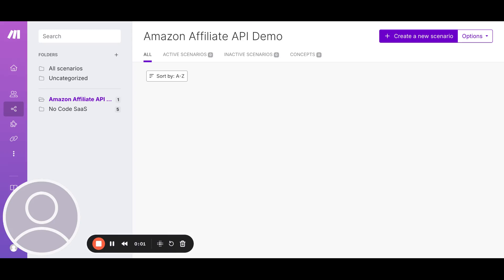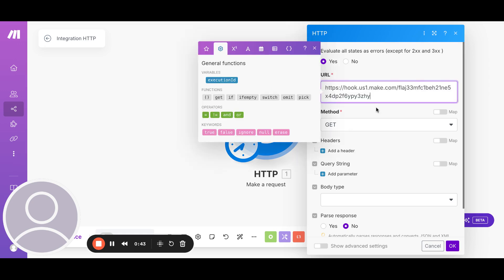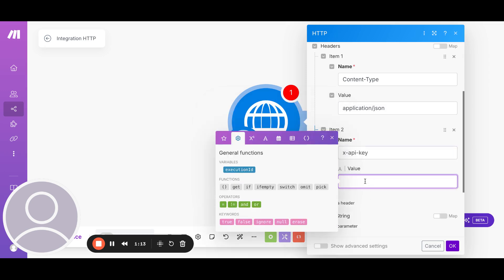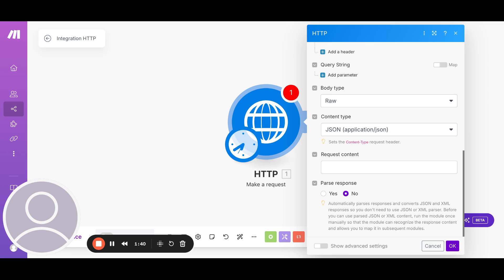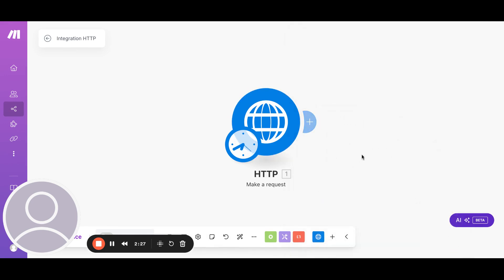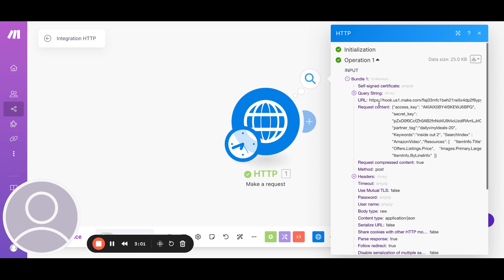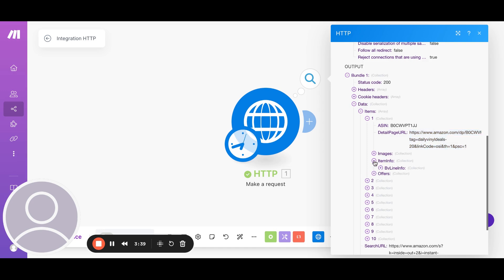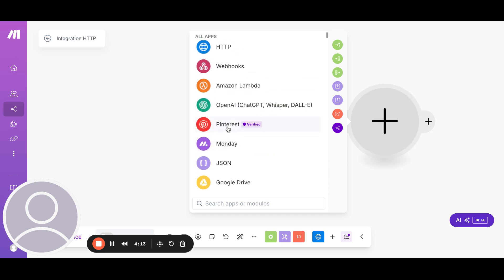Manual Affiliate Marketing Is Dead: Here's Why (Automate It!)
📦 Automate Your Amazon Affiliate Business with Our Custom API & Make.com!
In this step-by-step tutorial, I'll show you how to build a powerful automation that:
✨ Searches Amazon products automatically
🔗 Generates affiliate links instantly
💰 Scales your affiliate marketing efforts

Using our specialized API (designed specifically for Amazon affiliates), you'll learn how to:

- Set up automated product searches
- Extract key product details
- Generate affiliate links at scale
- Integrate seamlessly with Make.com (formerly Integromat)

⚡ SAVE HOURS of manual work with this automation!

- API Documentation
- Ready-to-use scenarios. Just import them and start using. (Coming soon)
- Priority Support